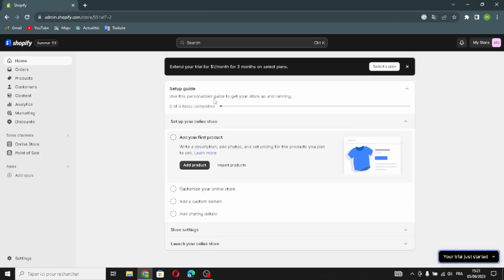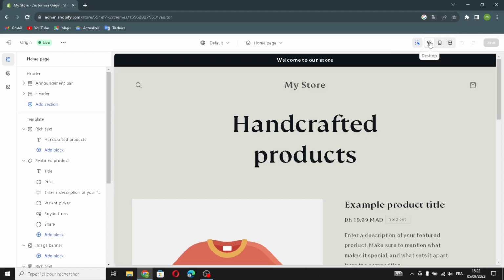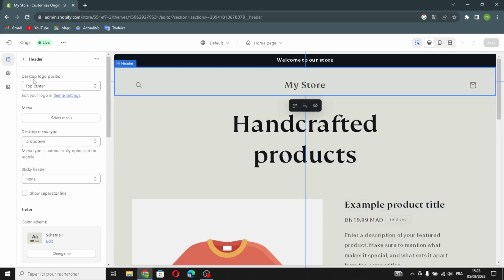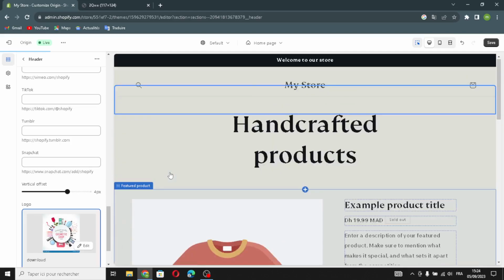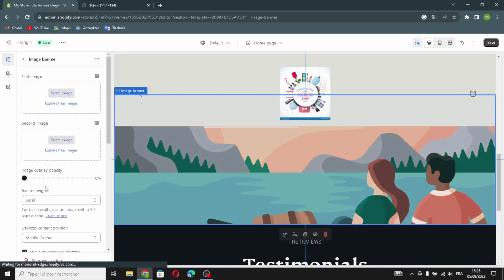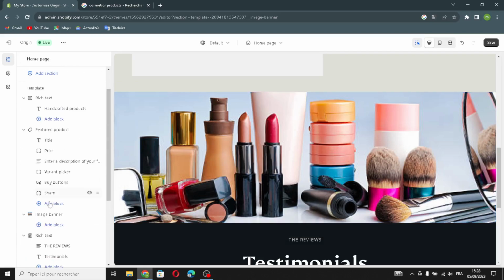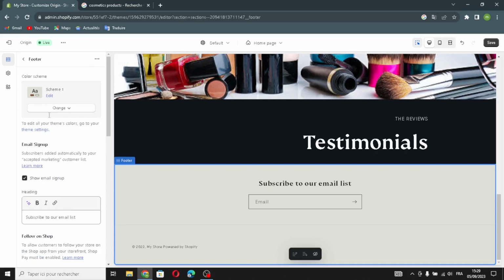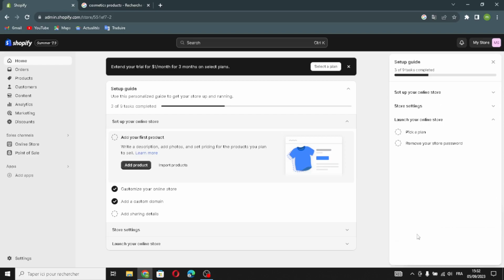How To Create a Professional Beauty and Cosmetics Ecommerce Website Store on Shopify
How To Create a Professional Beauty and Cosmetics Ecommerce Website Store on Shopify 2023

in this video we discuss :

Dive into the world of beauty and self-expression by building an enchanting online store for beauty and cosmetics using Shopify. This guide will empower you with the essential steps to showcase and sell a wide range of skincare, makeup, and grooming products, helping you connect with beauty enthusiasts and individuals seeking self-care while growing a successful ecommerce business dedicated to enhancing natural beauty.